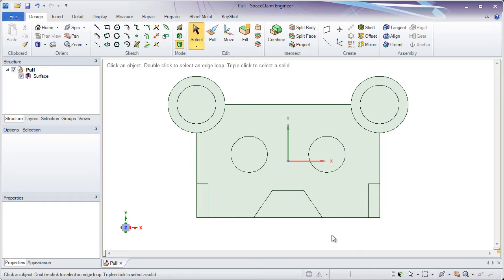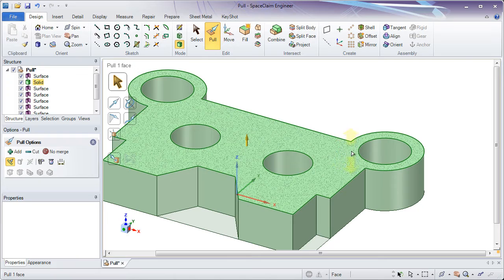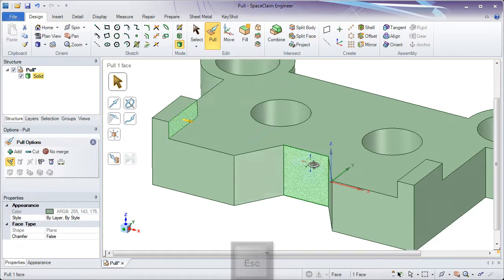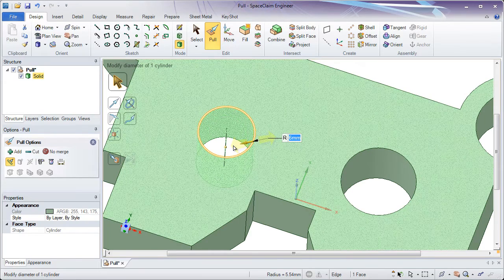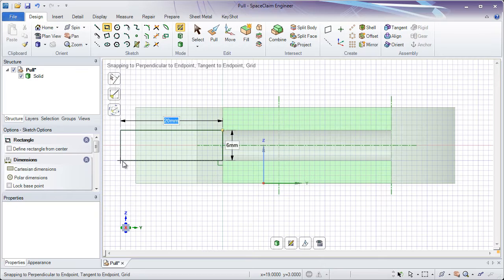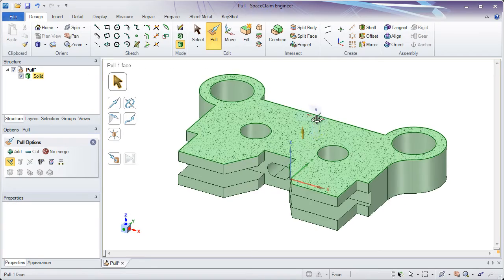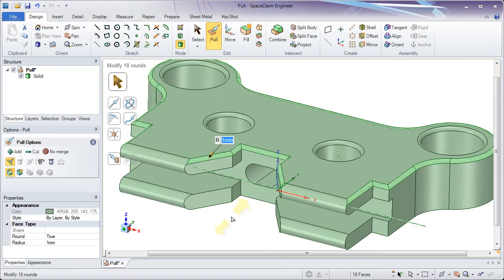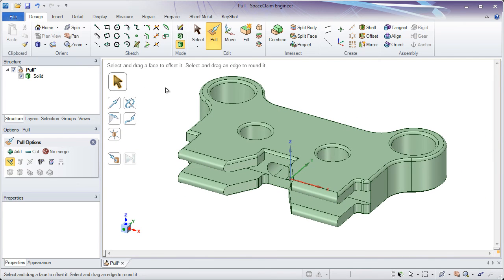Basic Pull || Ansys SpaceClaim